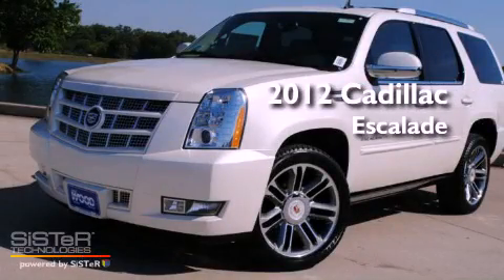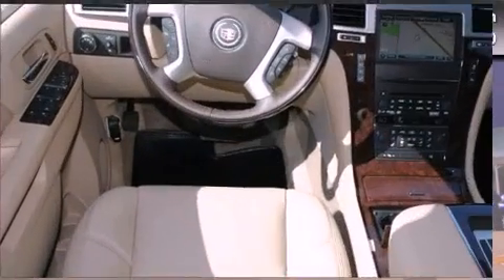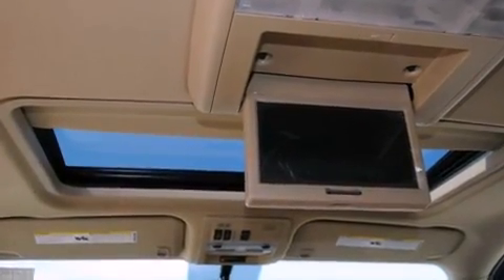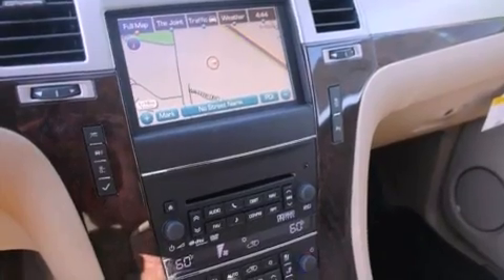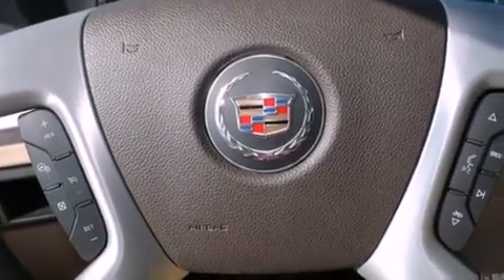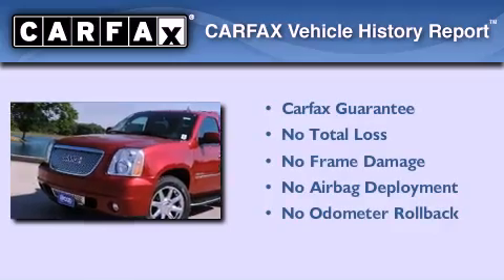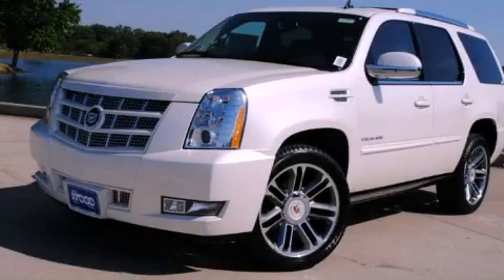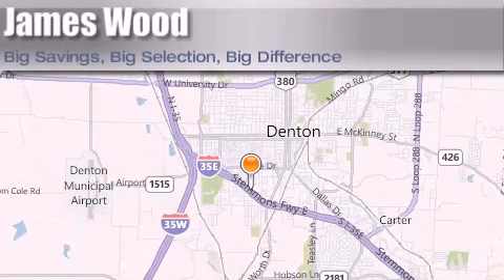2012 Cadillac Escalade Denton TX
Year : 2012
 Make : Cadillac
 Model : Escalade
 Engine : 6.2L 8 Cyl. Fuel Injected
 Trans . : 6 Speed Automatic
 Exterior : White Diamond Tricoat
 Miles : 10

 Stock : 222655

 2012 Cadillac Escalade Denton TX